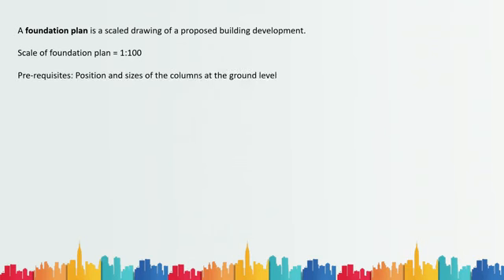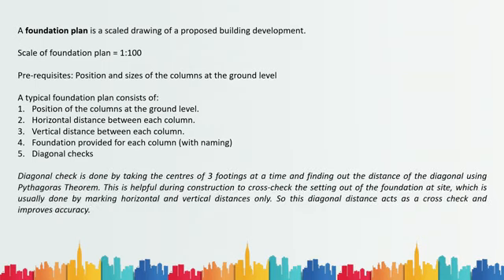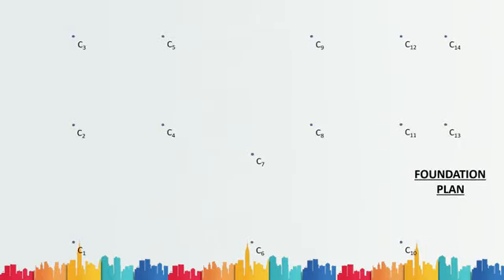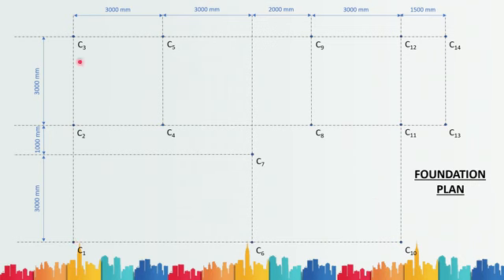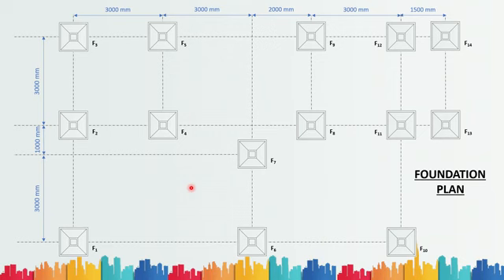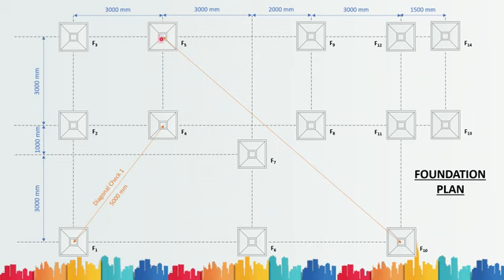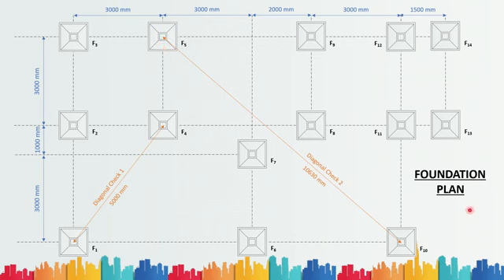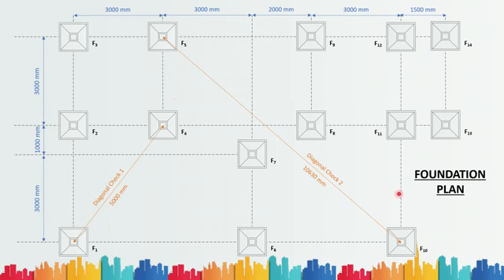آموزش طراحی پلان فونداسیون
هلدینگ ساختمانی سپنتا با ارائه خدمات فنی و مهندسی از جمله طراحی پلان فونداسیون در این ویدئو سعی نمود شما را با نحوه ترسیم طراحی پلان فونداسیون آشنا سازد، جهت کسب اطلاعات بیشتر و استفاده از خدمات مشاوره رایگان با شماره 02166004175 تماس بگیرید.